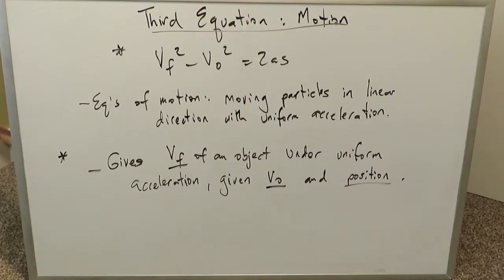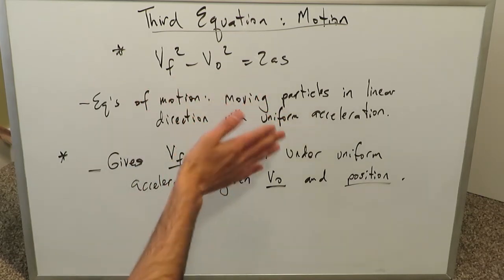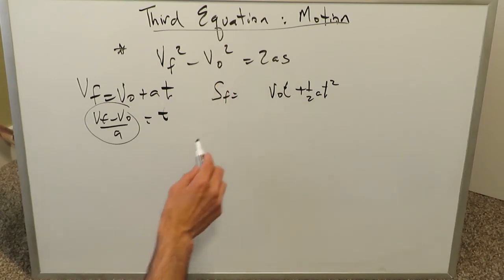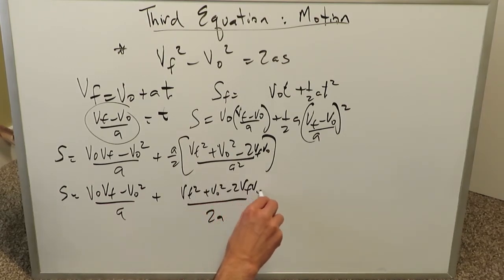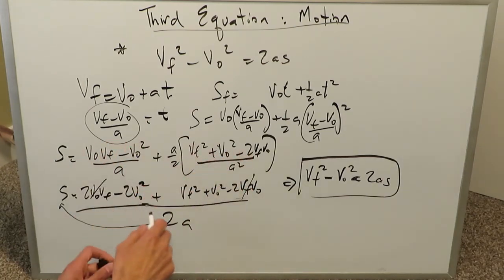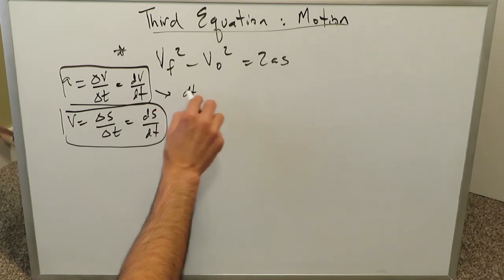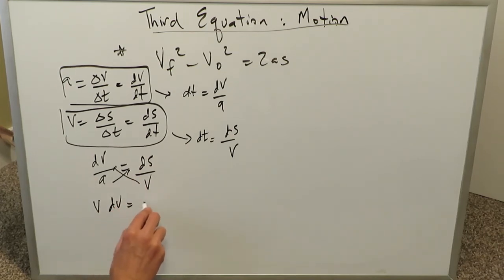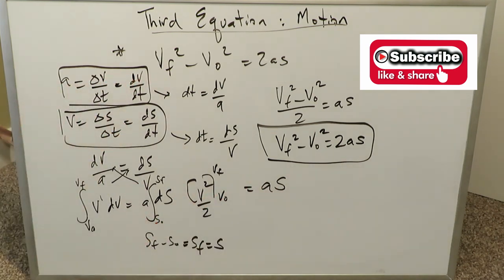Third Equation of Motion (Derivation)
See how you can easily derive the Third Equation of motion using integrals of rates of change & algebra. The concepts are simplified in a manner to help derive such equations and simultaneously allow the student to remember the technique.